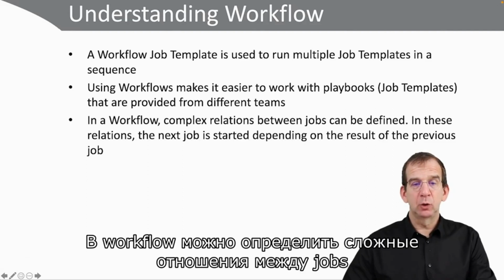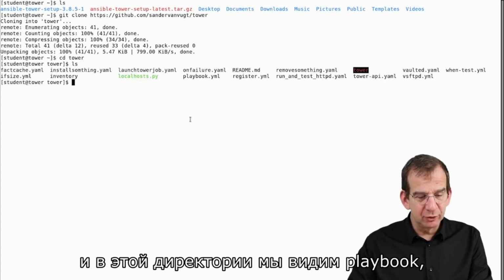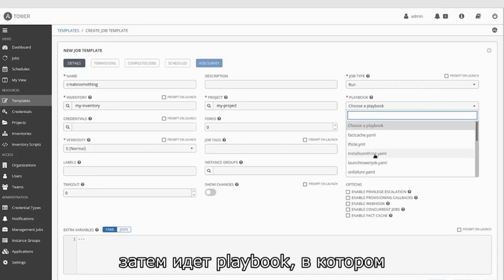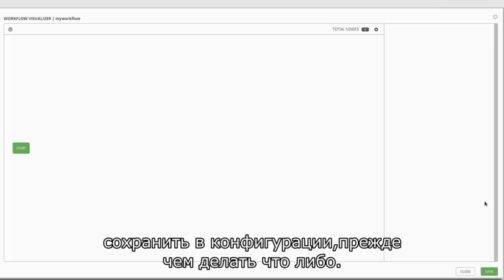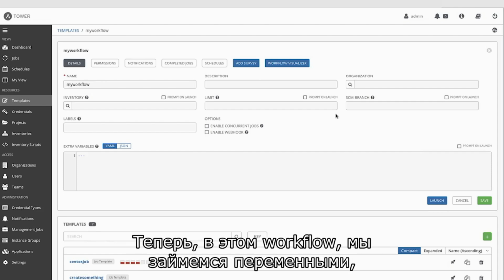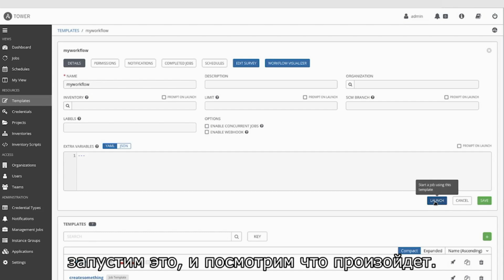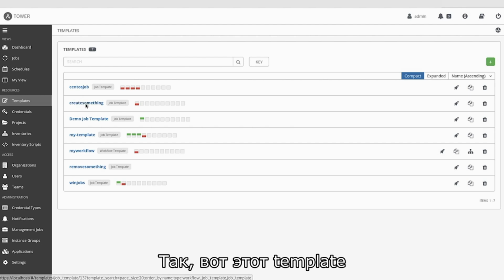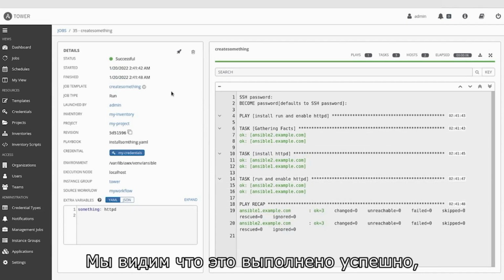097 Курс Ansible для чайников, от начинающего до понимающего Использование workflow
097 Курс Ansible для чайников, от начинающего до понимающего Использование workflow